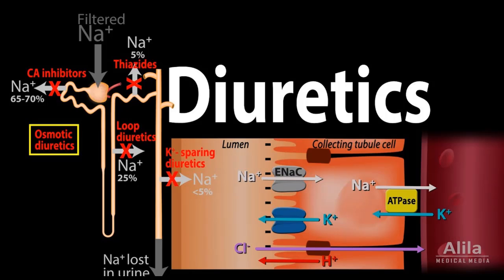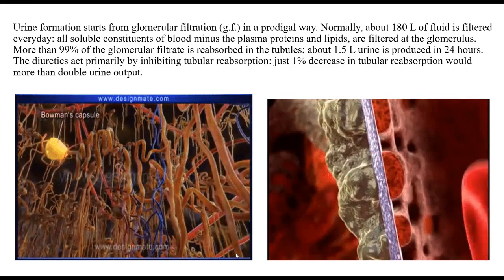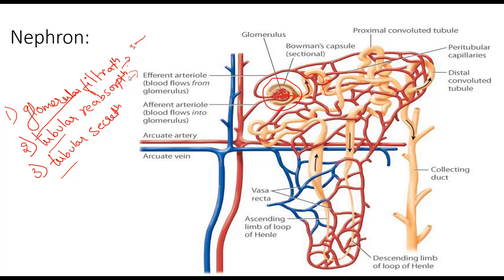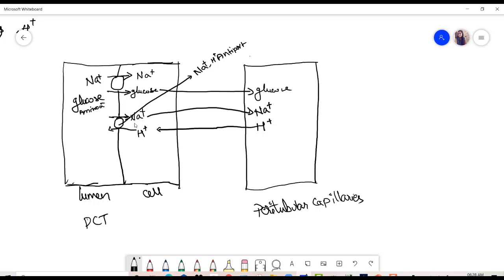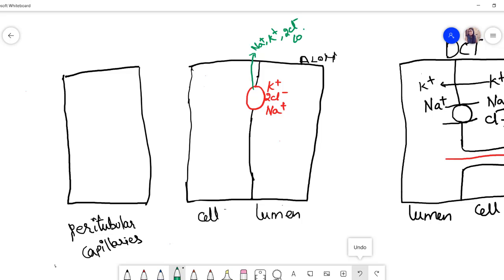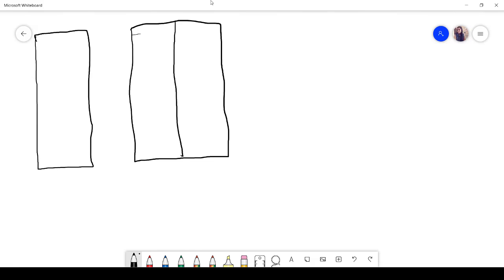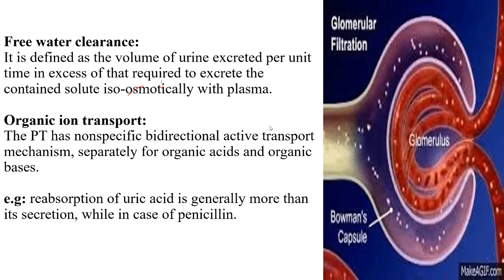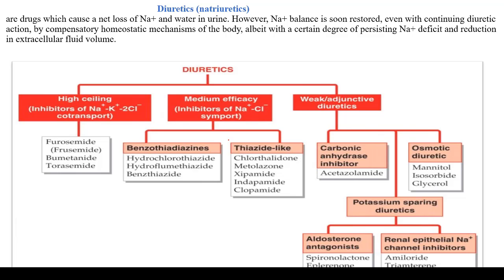Diuretics part 1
The structure of nephron, Physiology of urine, and classification of diuretics.